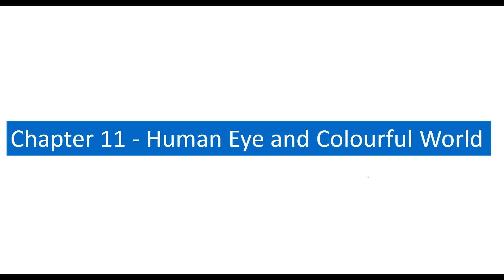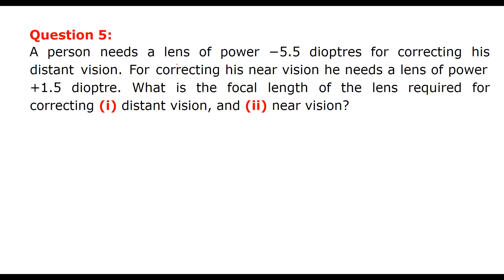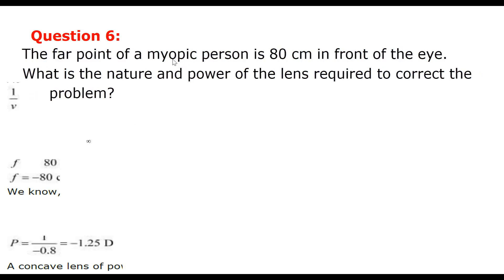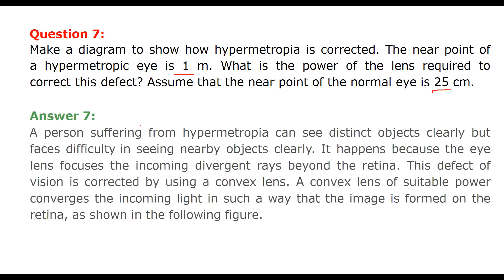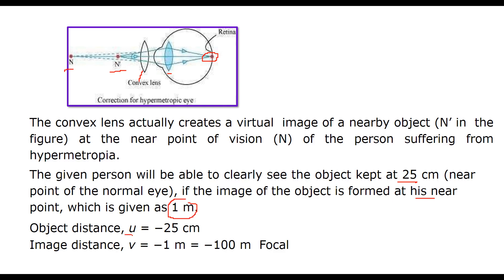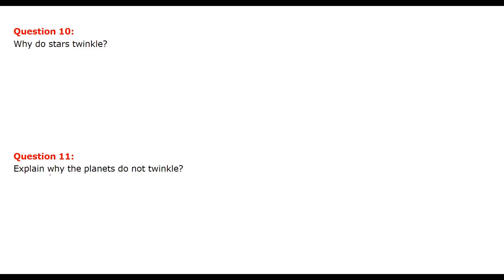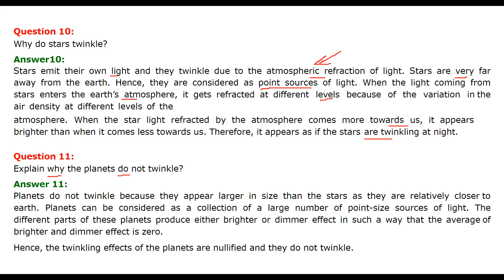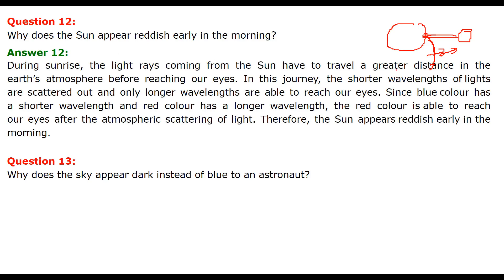Human Eye and Colorful World CLASS 10 SCIENCE NCERT SOLUTIONS CHAPTER 11